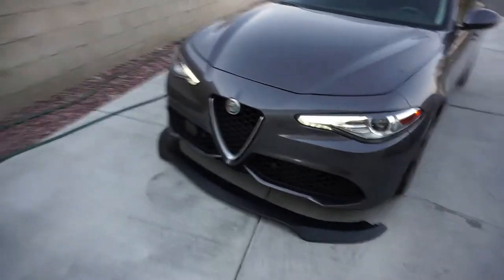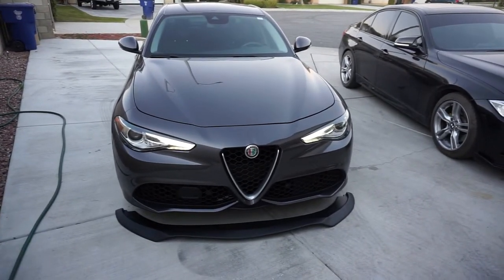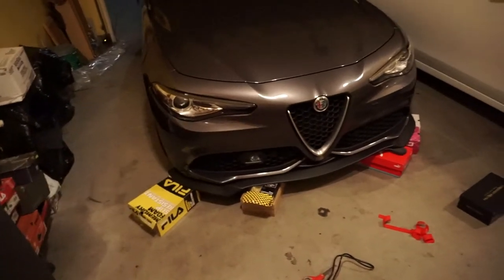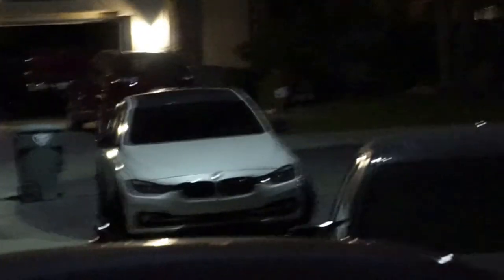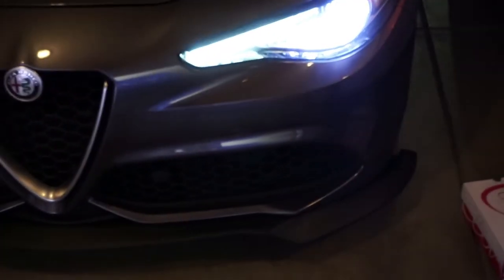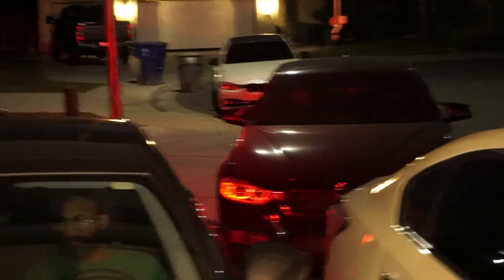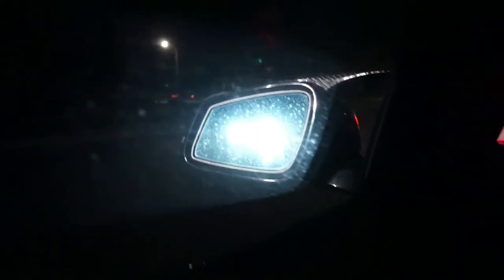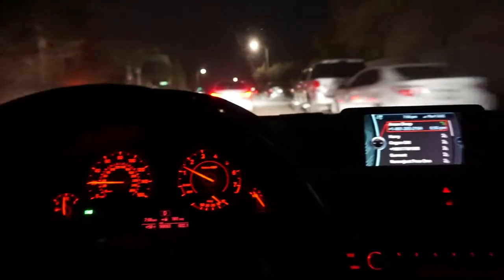We already broke the Alfa Romeo Giulia racing with BMW 340i and 328i *mexico night*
In this video we broke the Alfa while racing in Mexico with BMW 340i and 328i.